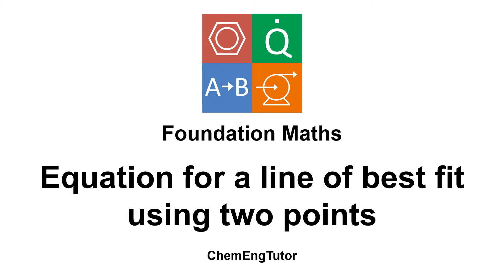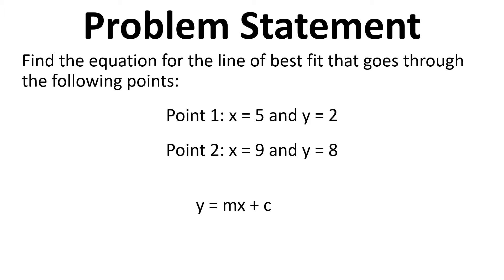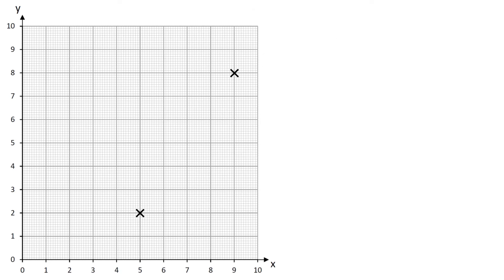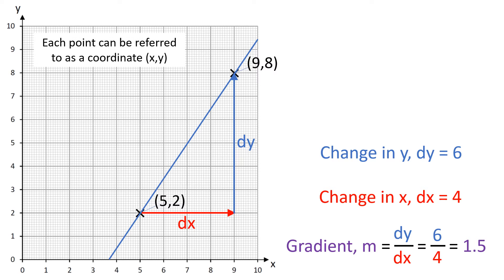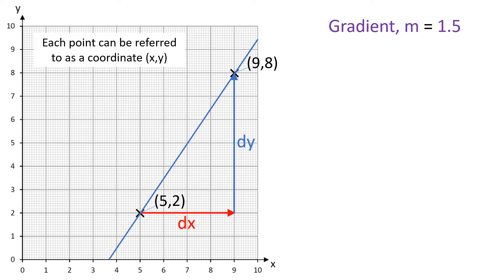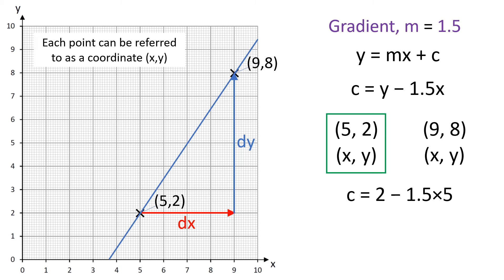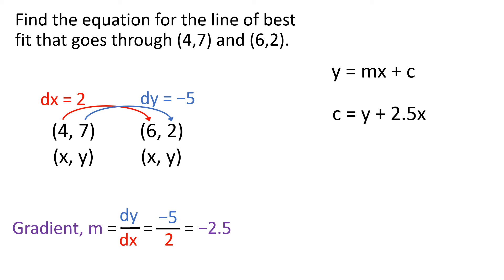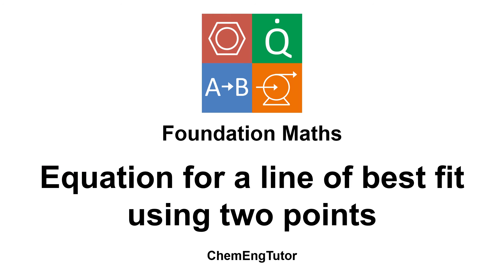Finding an equation for a best fit line using two points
Video showing how to find an equation for a best fit line using two points on a graph or two x-y coordinates.